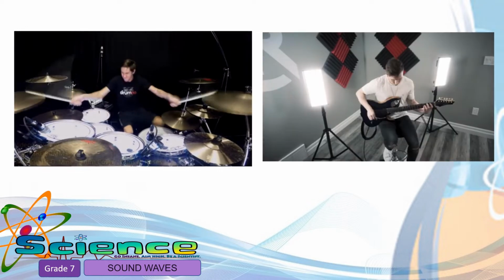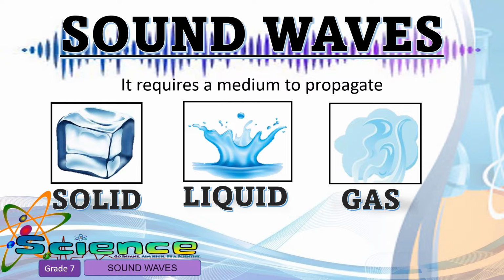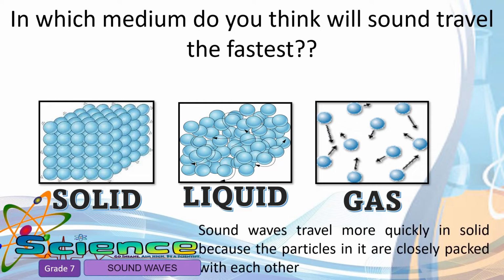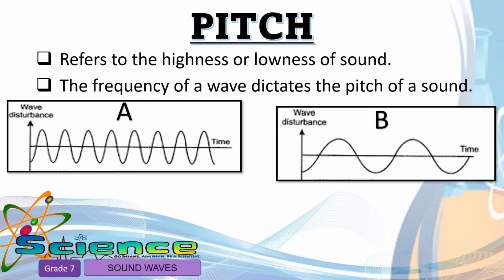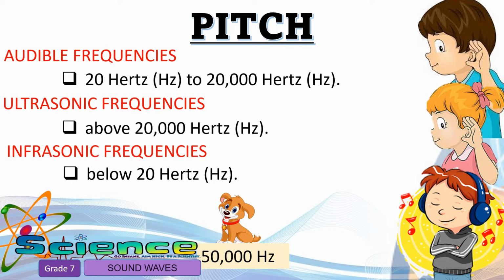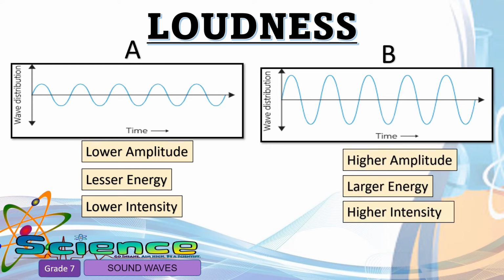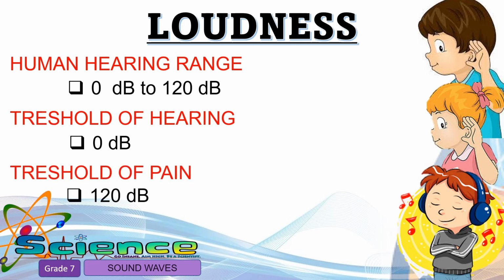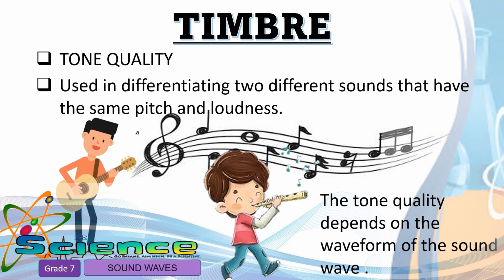QUARTER 3 Module 4 Sound Part 2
This video was created to help students understand basic science concepts.

This is based on the Department of Education's most essential learning competencies

AGHAMAZING Video Lesson for the Third Quarter:

MODULE 1 & 2 Describing Motion